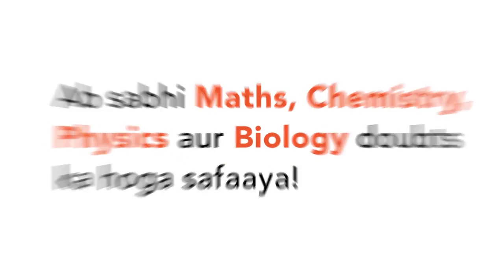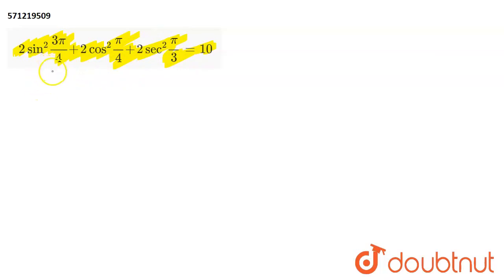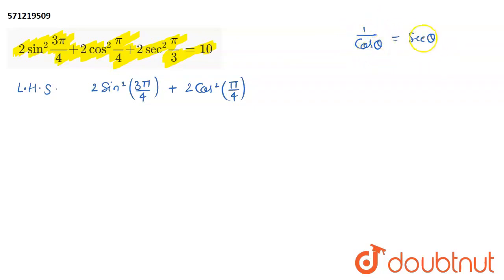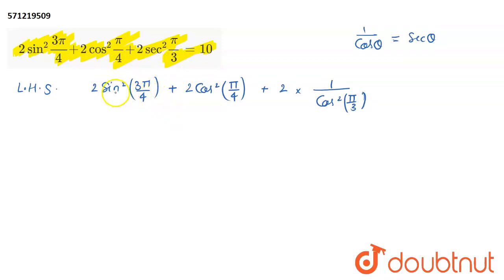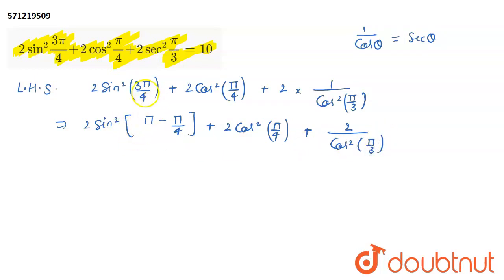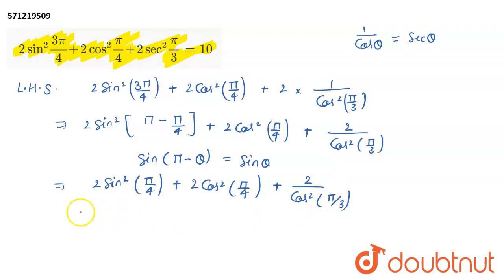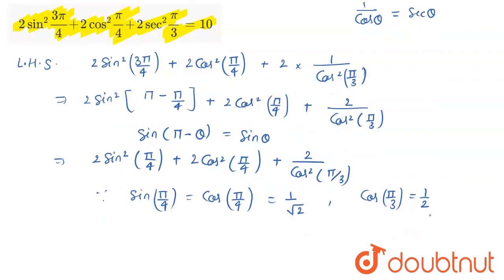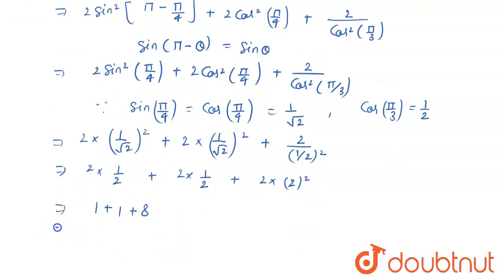2sin^2(3pi)/4+2cos^2pi/4+2sec^2pi/3=10 | CLASS 11 | TRIGONOMETRIC FUNCTIONS | MATHS | Doubtnut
2sin^2(3pi)/4+2cos^2pi/4+2sec^2pi/3=10
Class: 11
Subject: MATHS
Chapter: TRIGONOMETRIC FUNCTIONS
Board:CBSE

👉 Have Any Query? Ask Us.